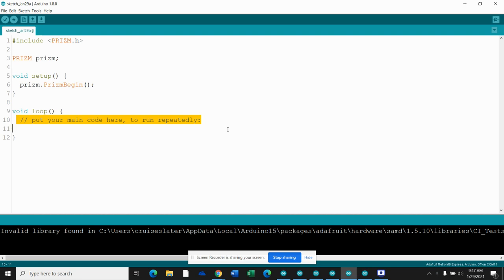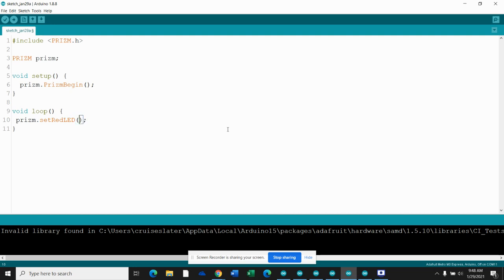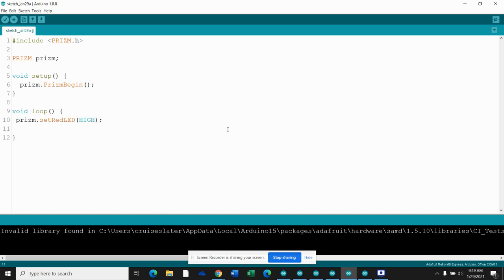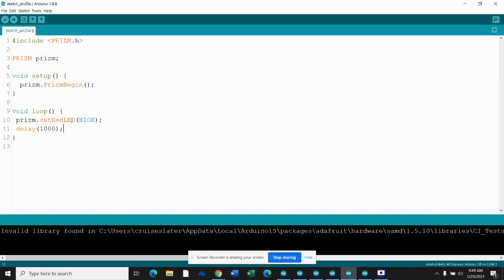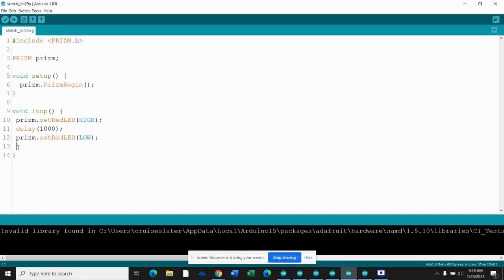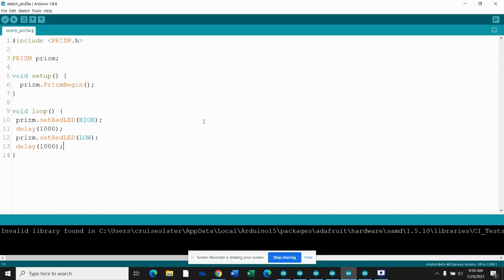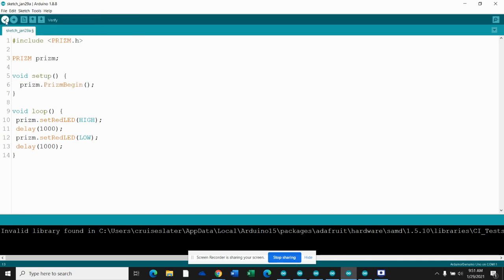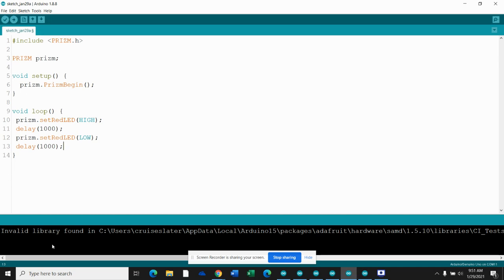Prizm - Basics (Blink!)